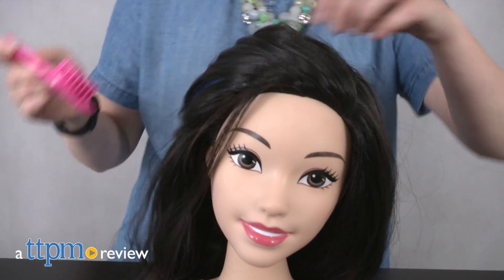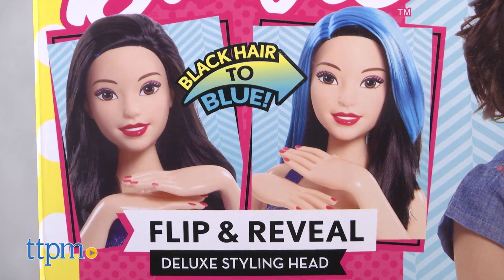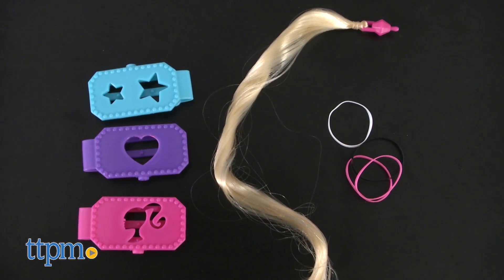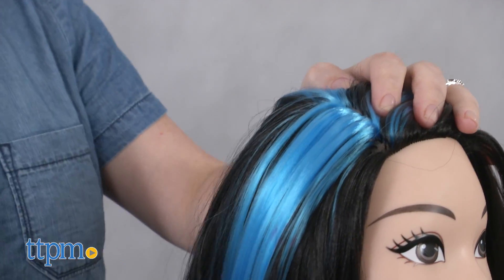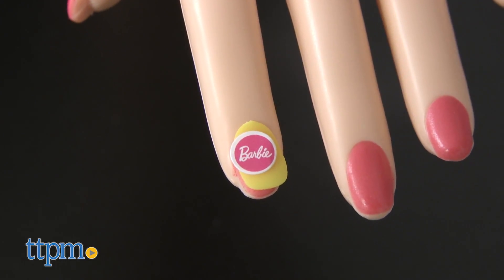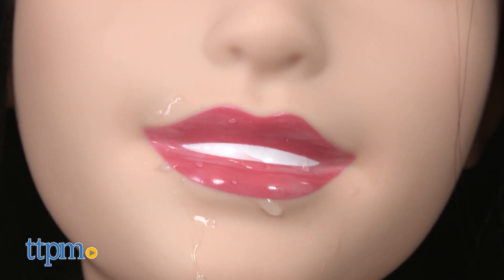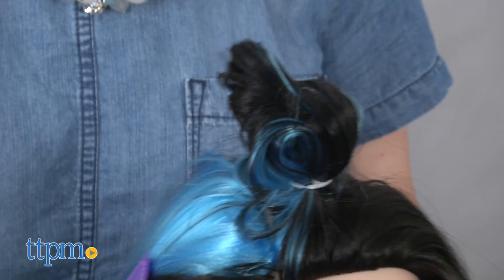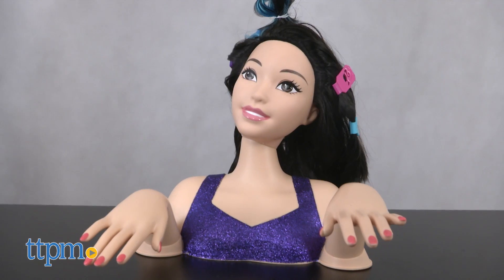Barbie Flip and Reveal Deluxe Styling Head from Just Play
NEW Barbie Flip & Reveal Deluxe Styling Head! Go from black hair to blue hair with just a flip! Also has color-change nail and lipstick colors! Add pink streaks or stencil shapes with a marker! See what other fun and creative things kids can do in this video review! For full review and shopping info

Product Info: Now Barbie can change up her hair color with a flip with the Barbie Flip & Reveal Deluxe Styling Head. This styling head has black hair, but give it a flip to reveal a blue side underneath. There are also barrettes, hair elastics, and a hair extension so that kids can style Barbie's hair or their own. Plus, each barrette is a different stencil, and kids can use the included marker to color in the stencil shapes on Barbie's blue hair. Or pop the marker into the mixing brush and just add streaks of pink color to the hair.

You can also add stick-on pretend nails to the doll's fingernails and decorate them with nail stickers. Or use water to change the color of the doll's nails. Dip the applicator into icy cold water and apply to the nails to give them a darker shade of pink. Do the same with warm water to take them back to a lighter shade of pink.

And Barbie's makeup has color-change effects. Cold water makes lipstick appear, and warm water takes the lips back to a more natural shade.

The styling head's hands and head can be posed to give kids better access while they're styling Barbie.